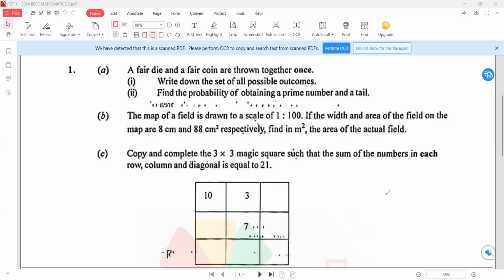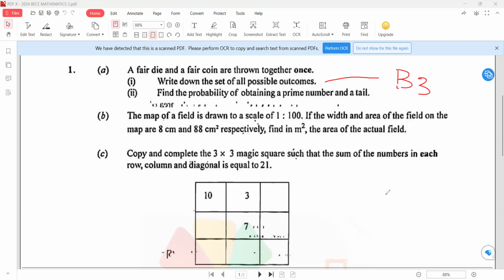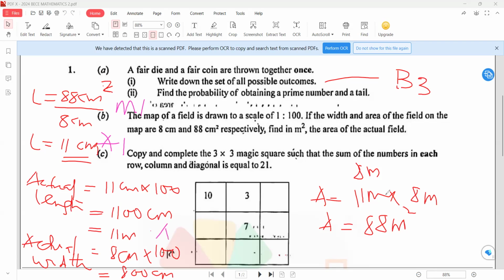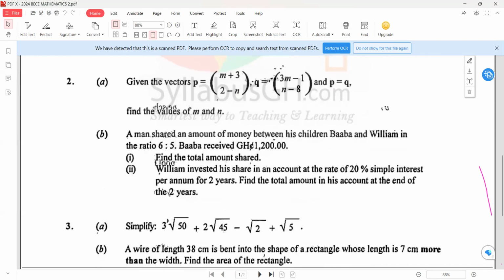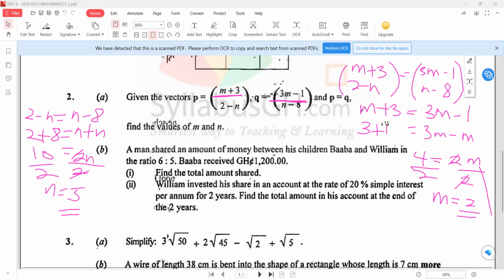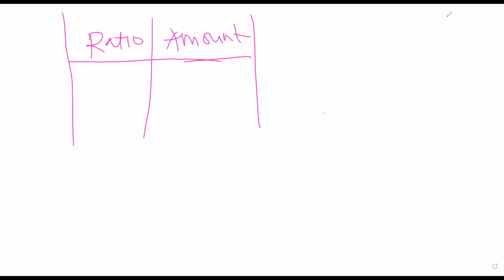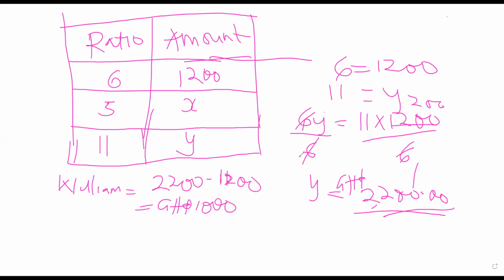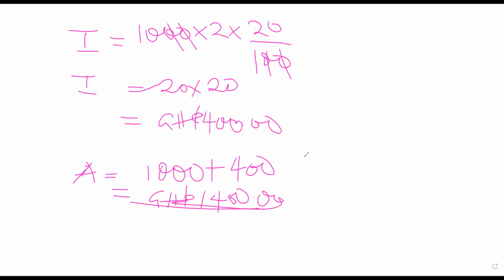SOLUTION TO 2024 BECE MATHEMATICS - SECTION B,QUESTION 1 AND 2